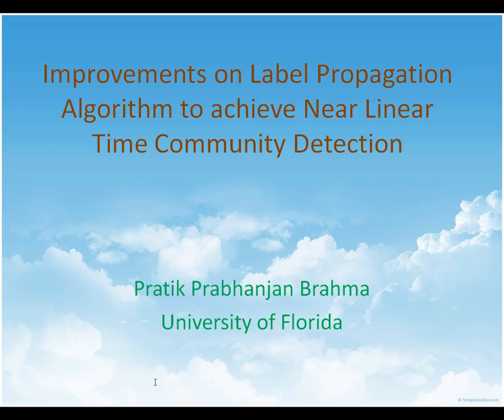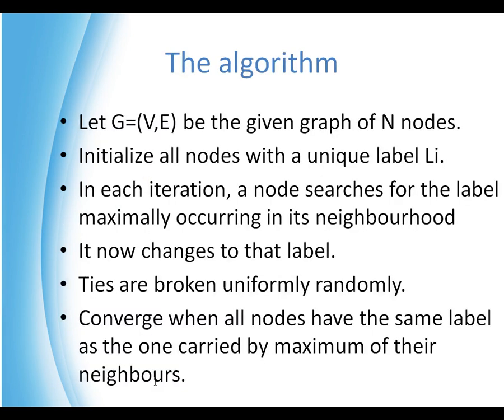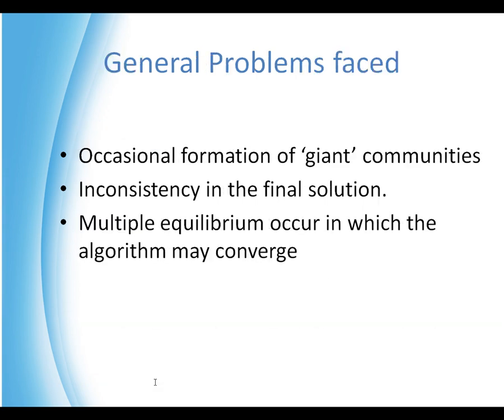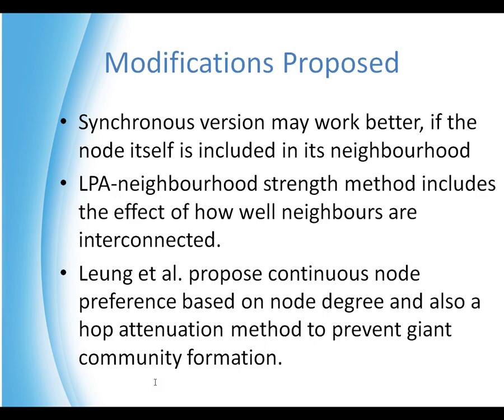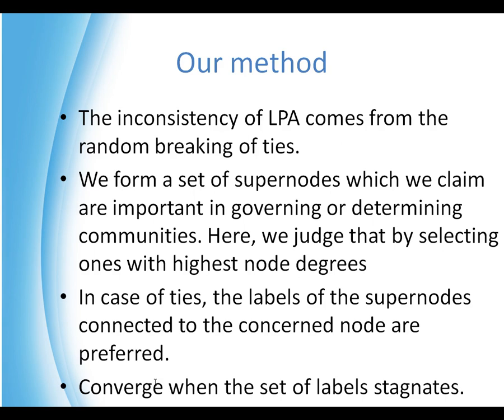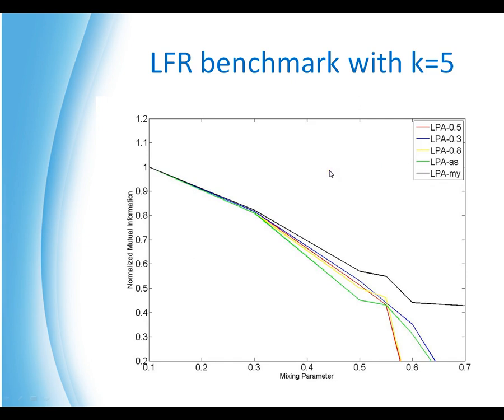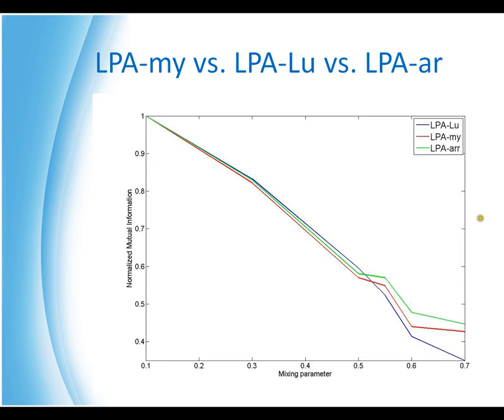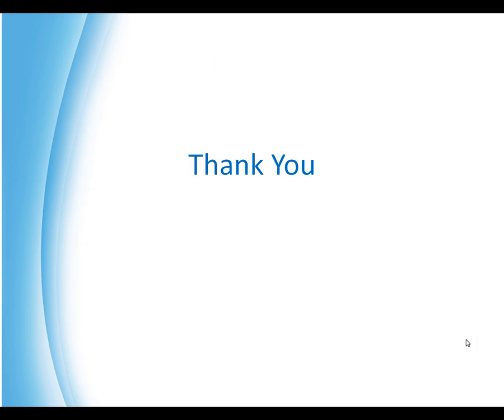EEL6935: Improvements over Label Propagation algorithm for linear time community detection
The basic label propagation algorithm, according to usha et. al., is discussed. Modifications of the heurestics of the algorithm to give better results are discussed .A new supernodes method is proposed and shown to be better than other methods.